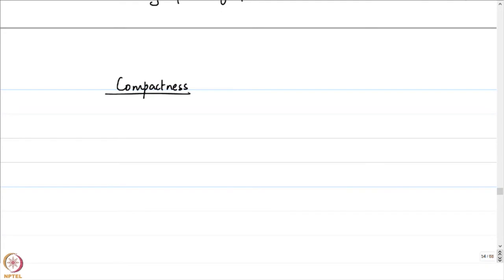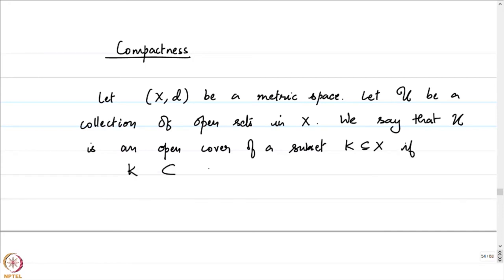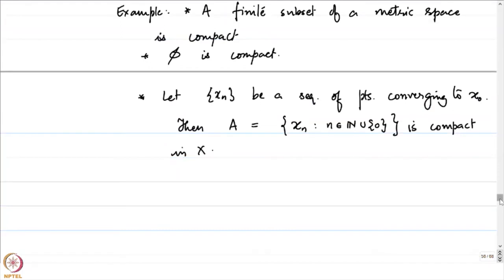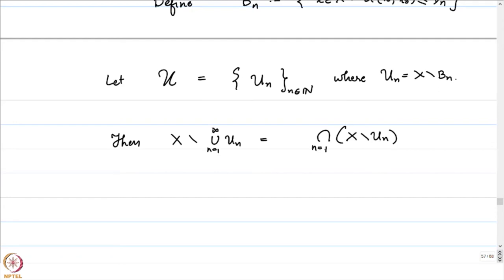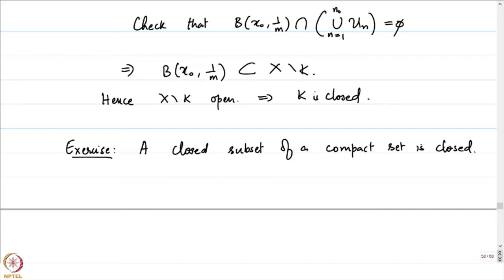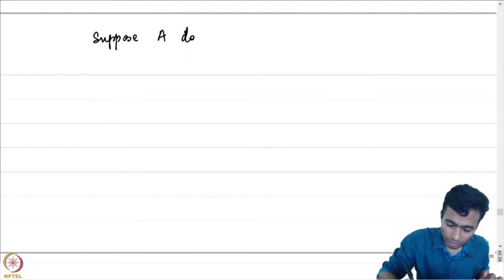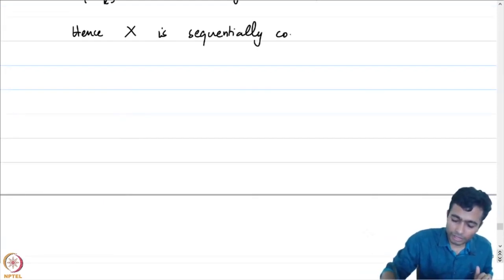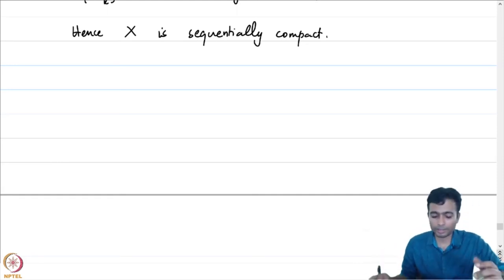Topology on Complex Plane Contd..